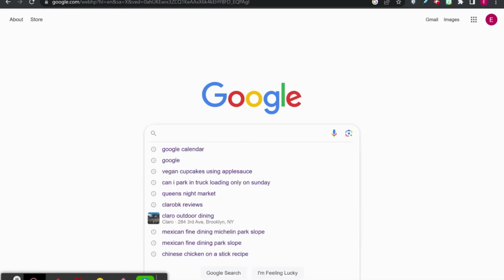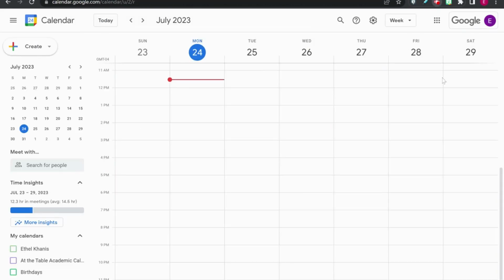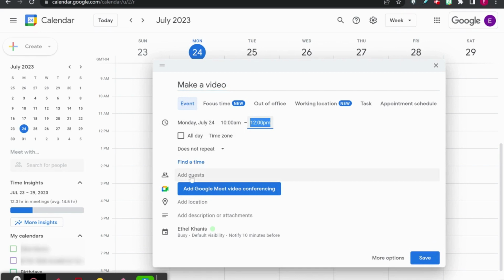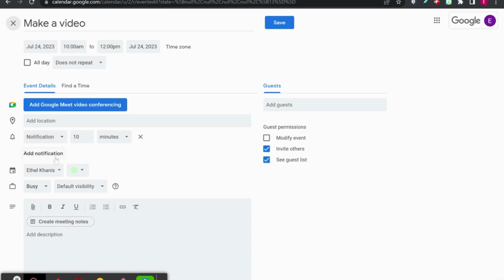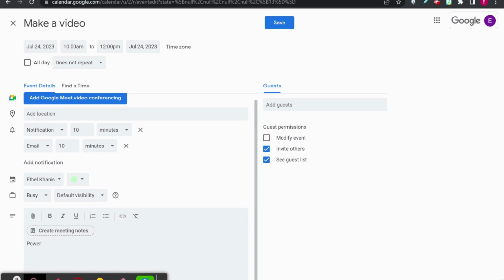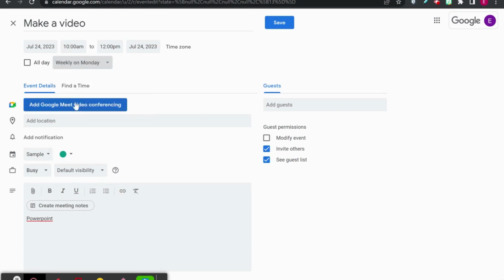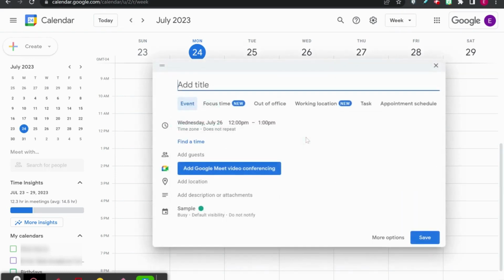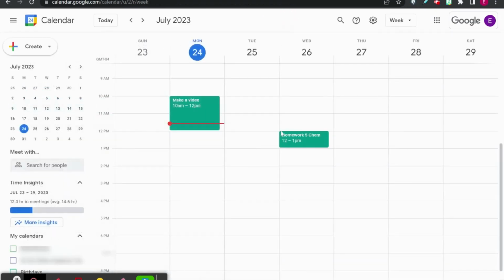How to use Google Calendar